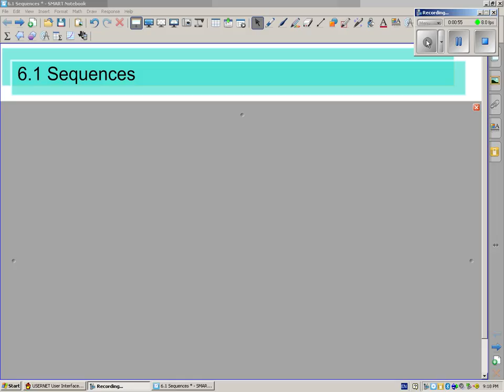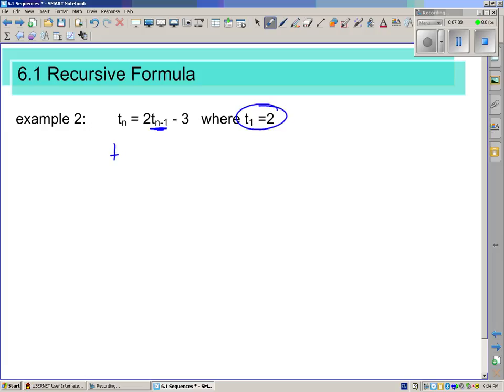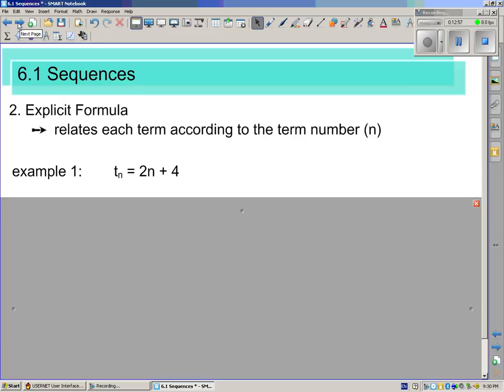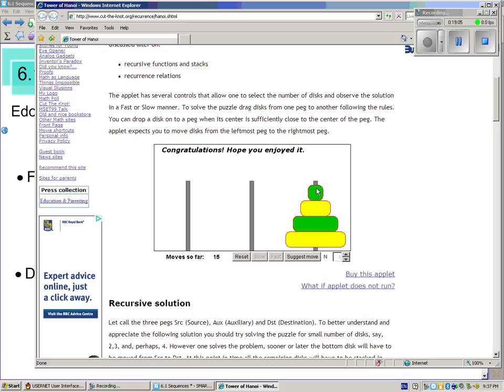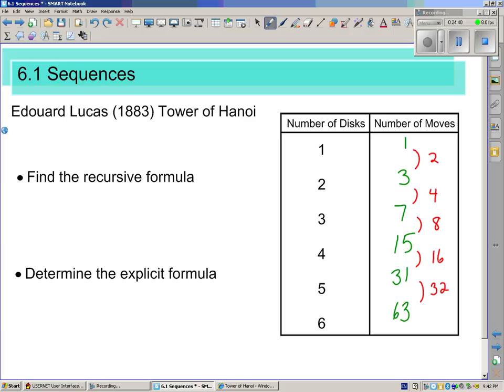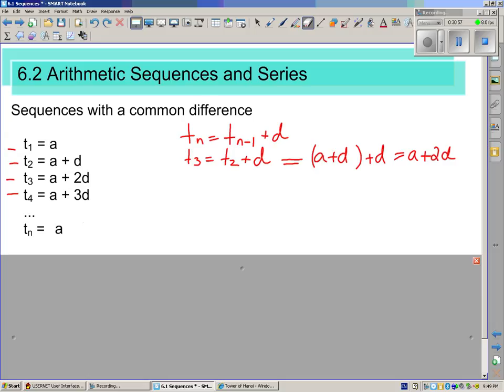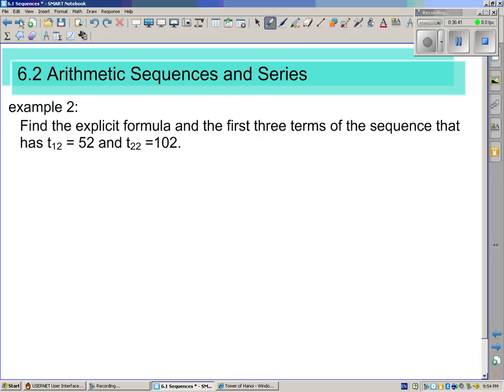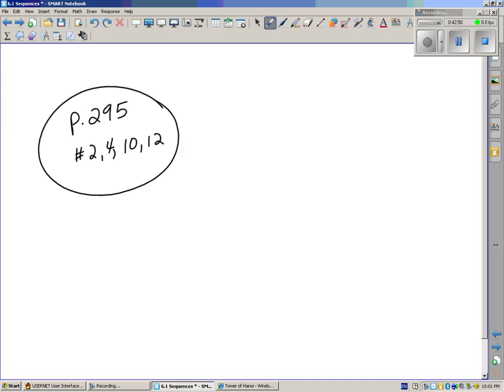6 2 Sequences